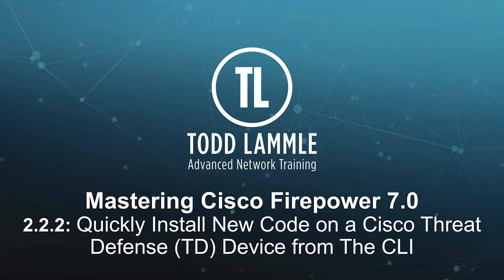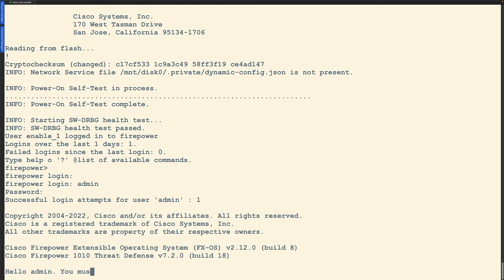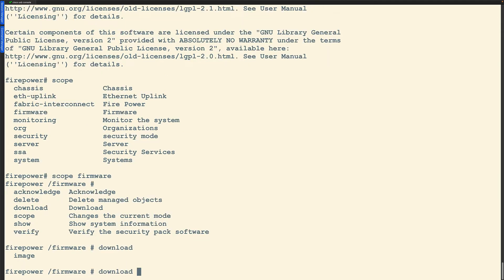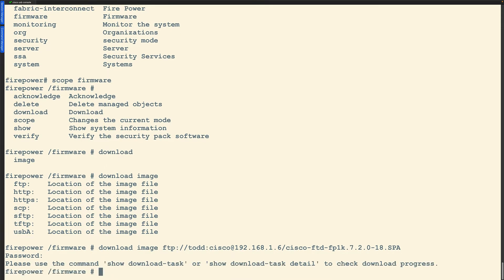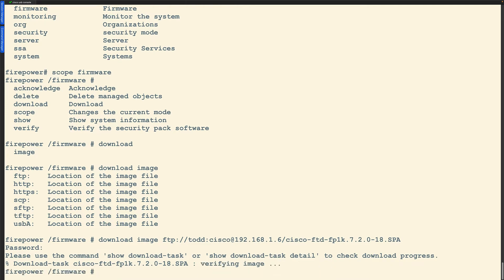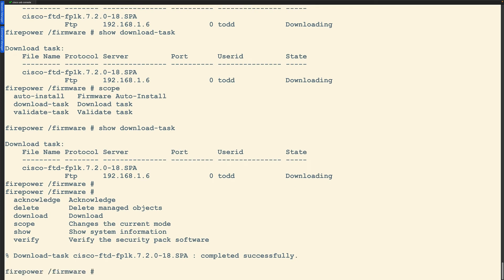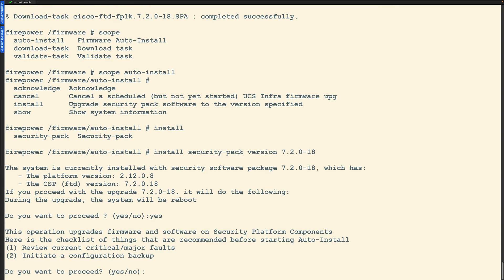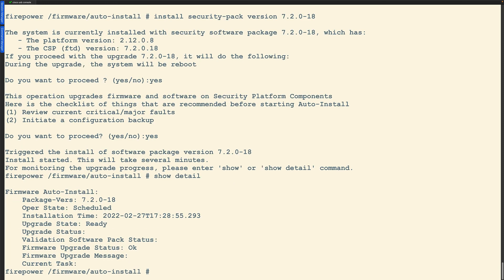Quickly install new Cisco Firepower Firewall Threat Defense (TD) code from the CLI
Find the Full Cisco Firepower 7.1 Self Paced Master class only
Cisco Firewall Threat Defense (TD), formally called Firepower Threat Defense (FTD), can sometimes need a new code installed from scratch. This two minute video will show you have to install the new code quickly and efficiently.